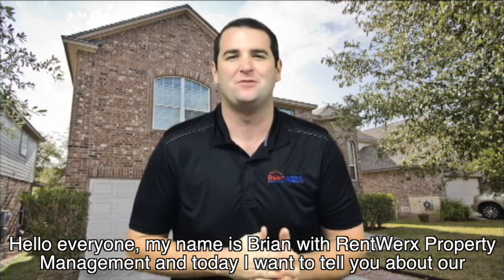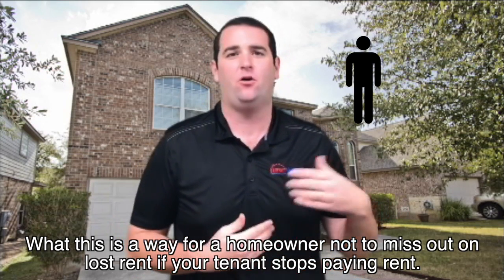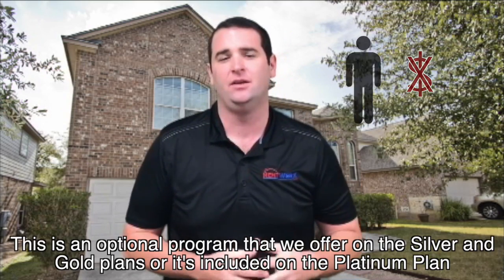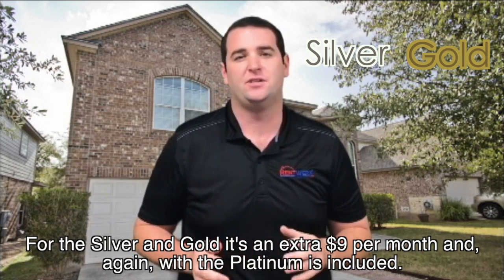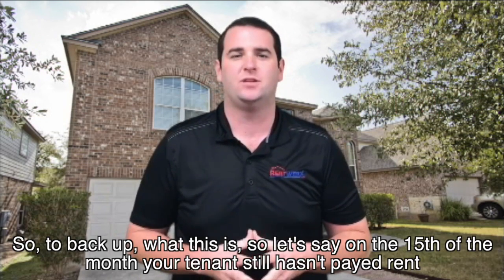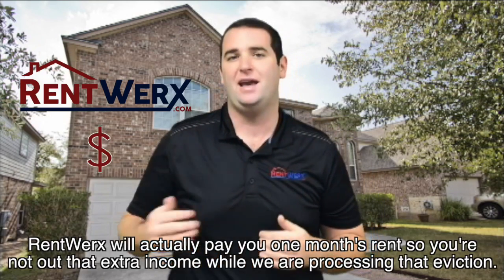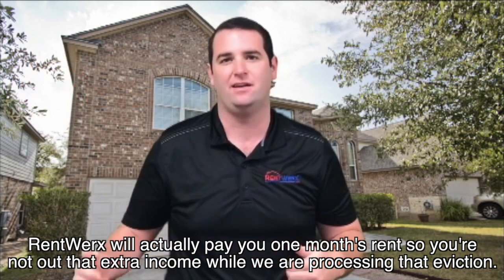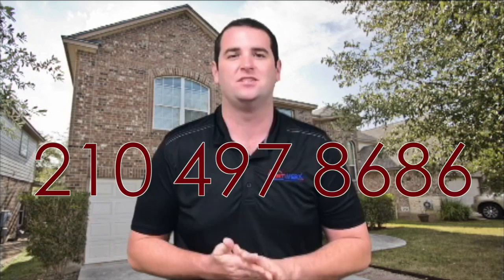Rent Protection Program by RentWerx San Antonio Property Management Company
for more information on our Property Management Guarantees.

RentWerx is the leader in PropertyManagementinSanAntonio. You can also call us or visit our office at

This program is for homeowners, what we offer in this optional program so you don't miss out the money of rent if your tenant stops paying it. This optional program is for $9 a month for the Silver and Gold plan and included on the Platinum Plan.

Get the best San Antonio property management with us at RentWerxSanAntonio! Learn more about us and our services